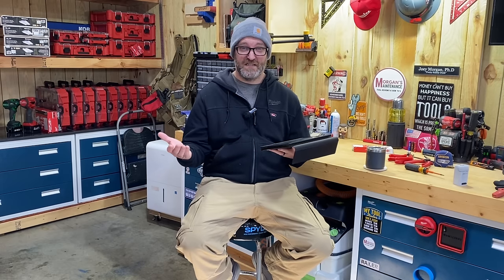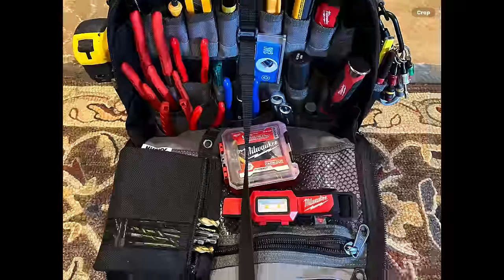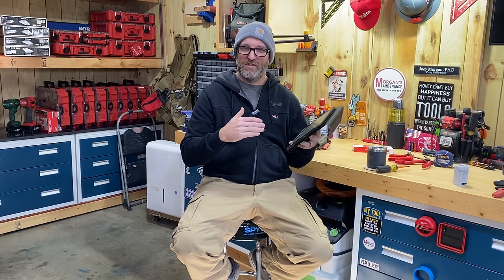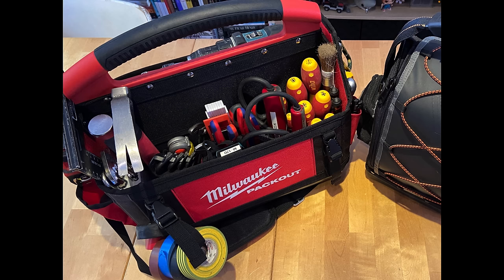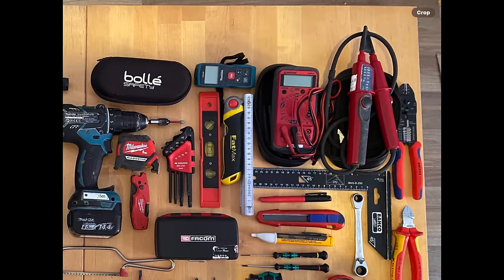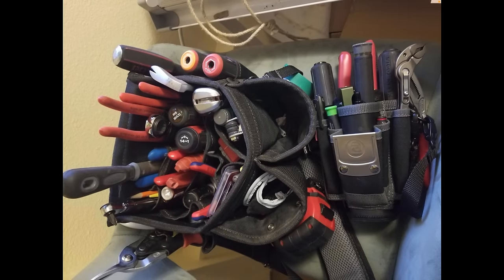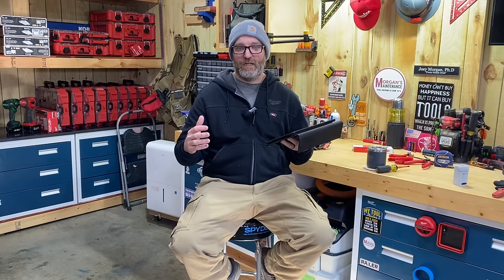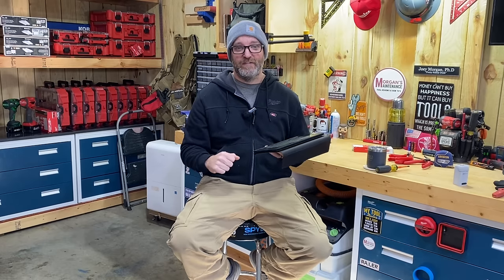EP. 01 Guess the Trade? Subscriber Loadouts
This is Episode 1 and a trial video of Guess the Trade?  What I mean by that is what does this Subscriber "Primarily" do with the tools in their bag?

Subscribers send in photos of the loadouts and we look them over and se what we can learn from them.  You can be a Homeowner, Tradesperson, Handyman, whatever you call yourself... If you have tools we can all learn something from set-ups.  It can be the way someone organizes their tools, or just a tool in general.

The questions won't be answered in the video, but the comment section.  Its a chance for us to learn from one another, and to get to know each other better.

If you want to send me photos of your loadout, you can send them to . It is best if they are in Landscape Mode.  If you send pictures, make sure and include your YouTube Handle as well.

If you need help finding a tool, or If you would like a link for something else you see in the video... let me know and I will post it here as well.

Time Stamps:
00:00 Intro & Explanation of Guess the Trade
02:48 Loadout 1
10:04 Loadout 2
15:54 Loadout 3
21:00 Final thoughts & Outro